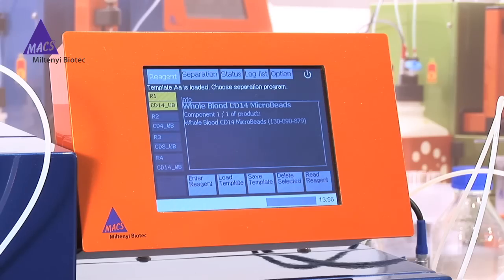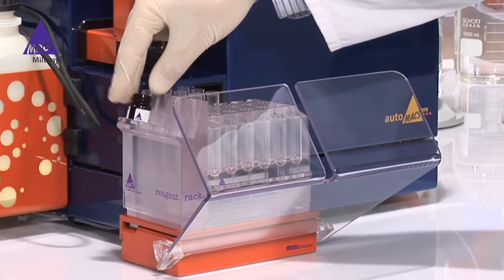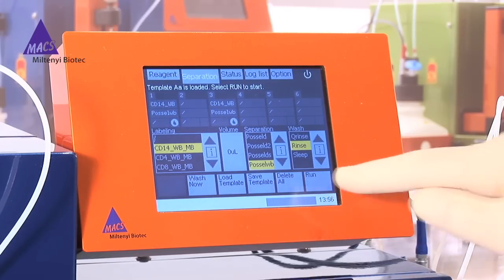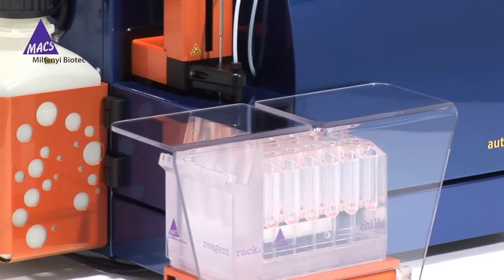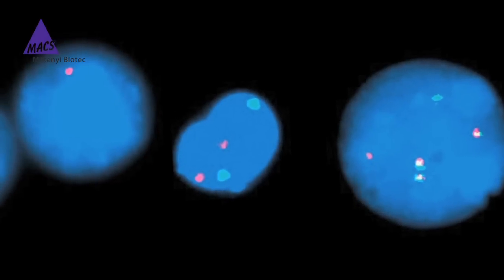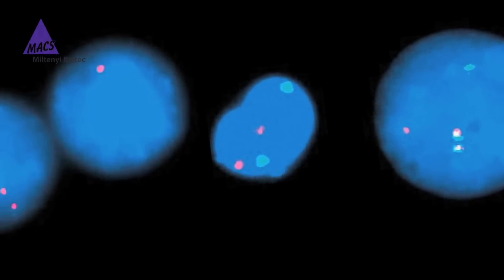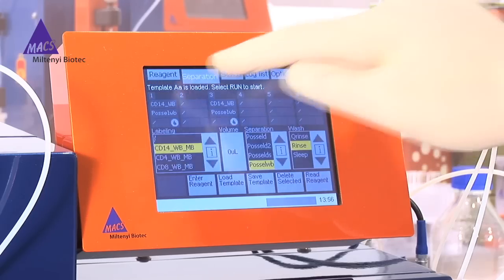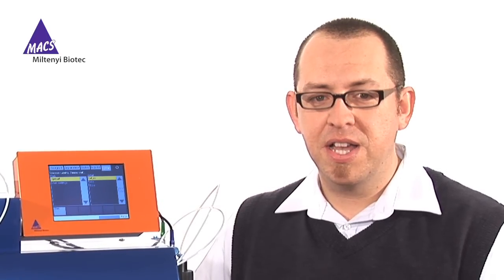Cell Isolation from Whole Blood - autoMACS Pro Separator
Automated cell isolation from whole blood or bone marrow in just 30 minutes or less. Isolate your cells using Miltenyi Biotec's autoMACS Pro Separator and MACS MicroBeads for whole blood.